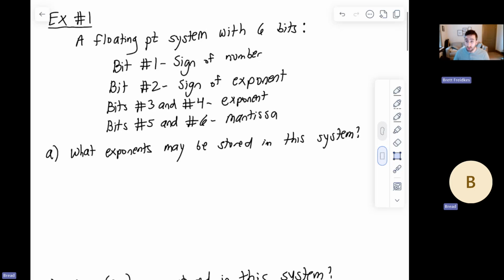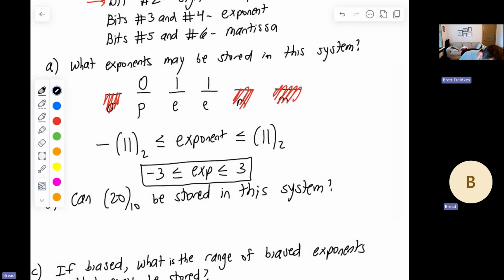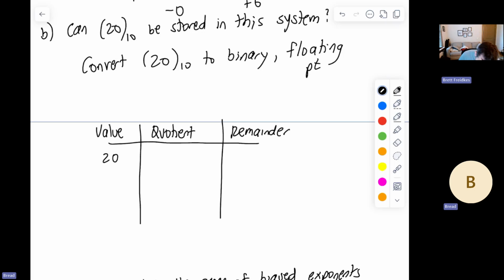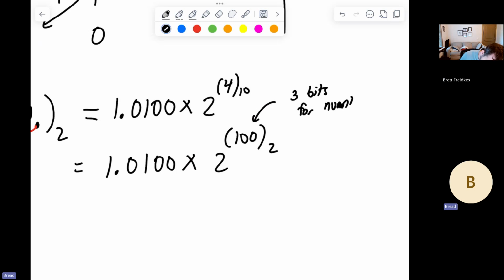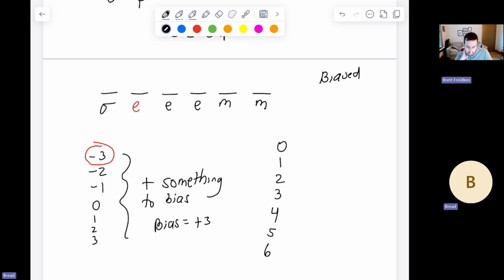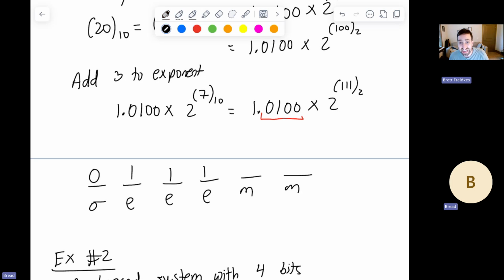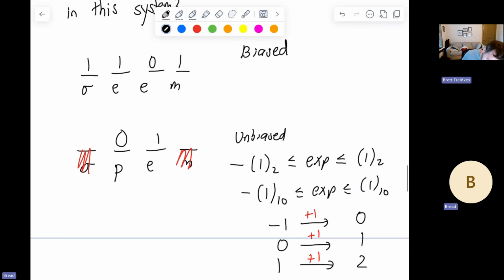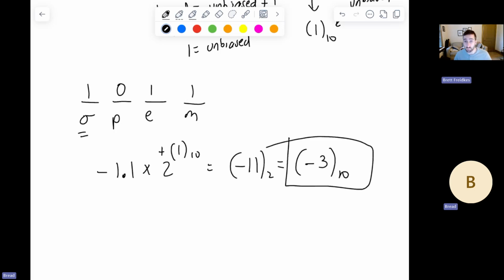Comp Methods: Examples of Biased Exponents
Hi, this video goes over some examples on biased exponents. To see the background, check out the video below.

For EML3041 students at USF, this corresponds with NS #3.

00:00 - 06:40 Example 1a
06:40 - 12:55 Example 1b
12:55 - 17:50 Example 1c
17:50 - 20:50  Example 1d
20:50 - 28:31  Example 2